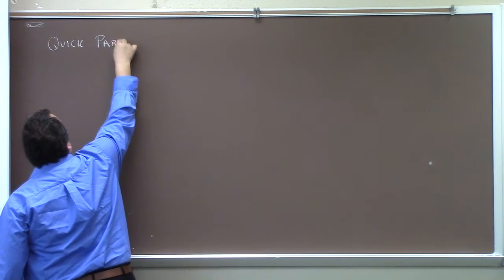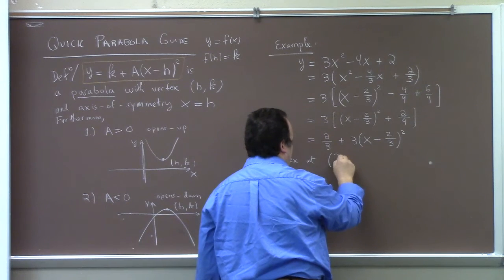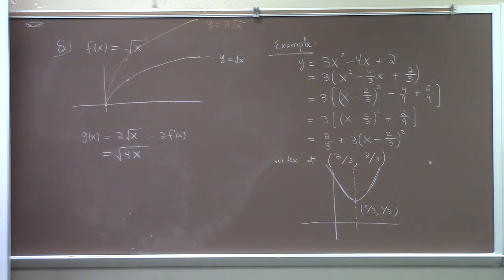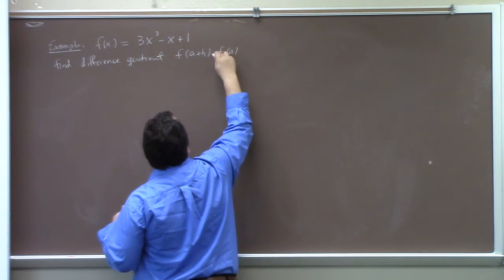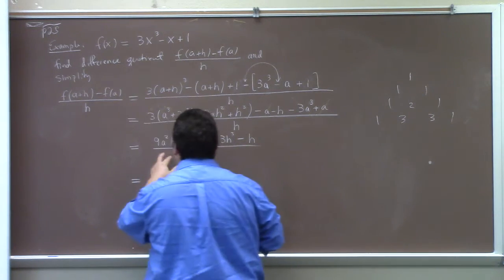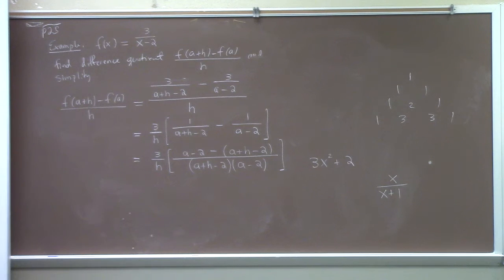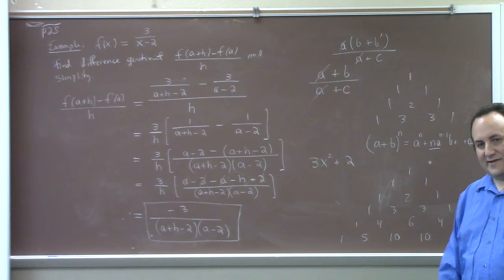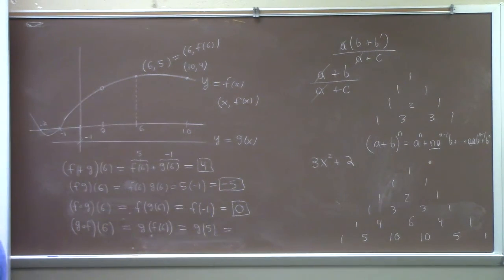MH 113-03, help with homework, 9-28-20